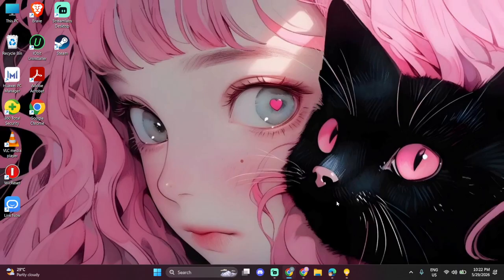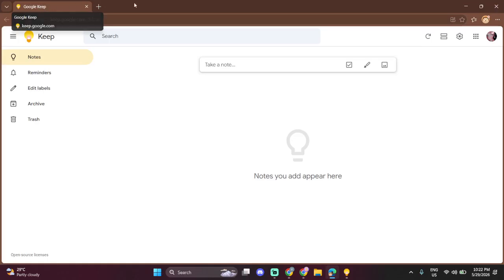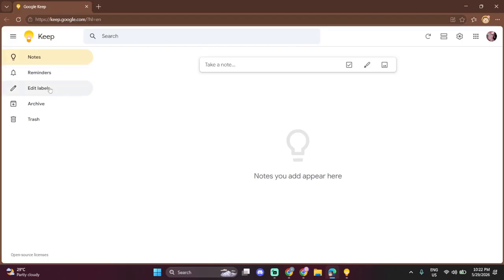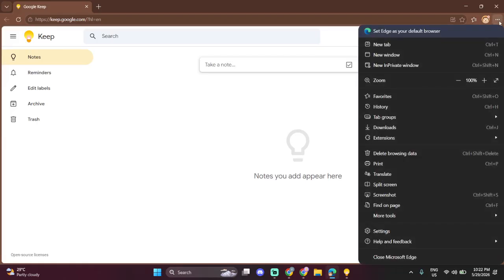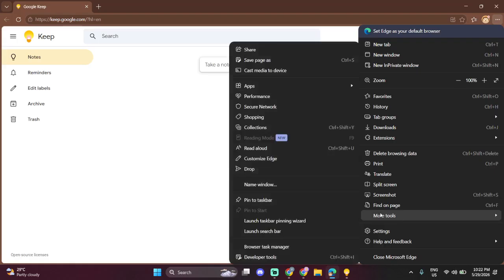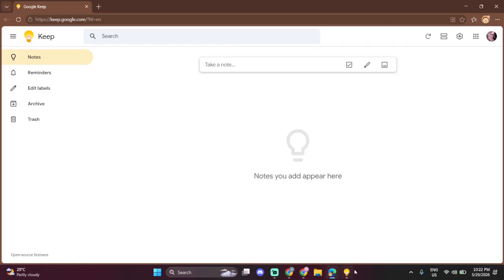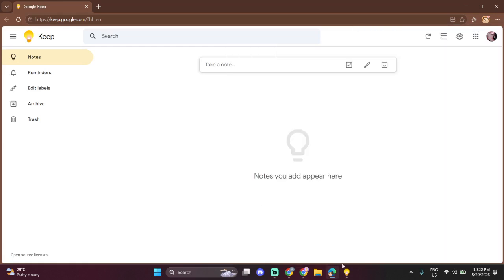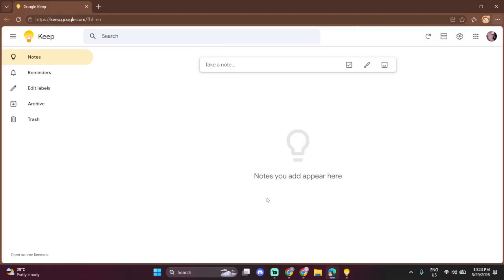How To Pin Google Keep to the Taskbar in Windows 11 (2026 Tutorial)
Learn how to pin Google Keep to the taskbar in Windows 11 with this simple tutorial. This guide explains how to create quick-access shortcuts and launch Google Keep directly from your taskbar.

Perfect for users who rely on notes, reminders, and productivity tools every day.